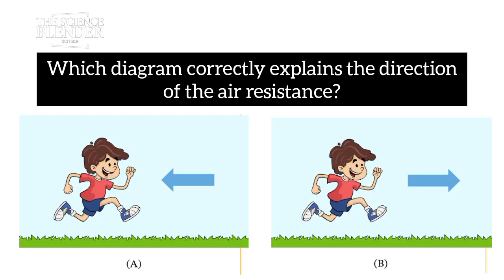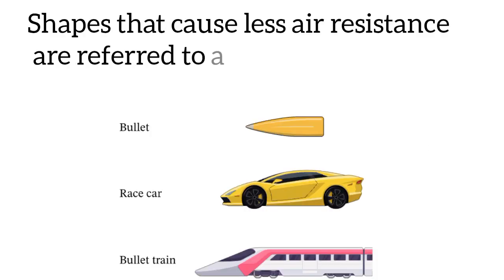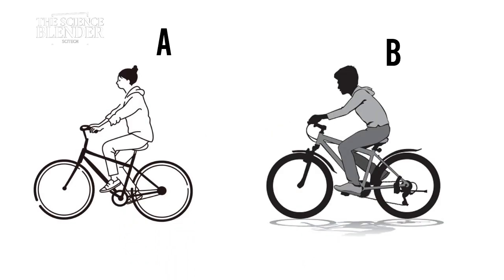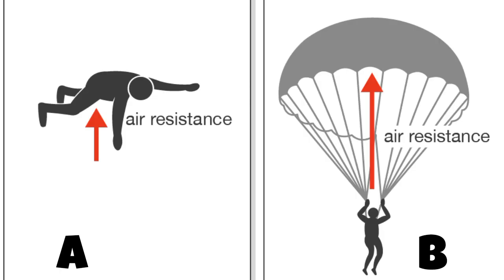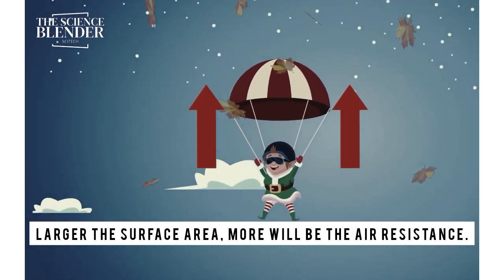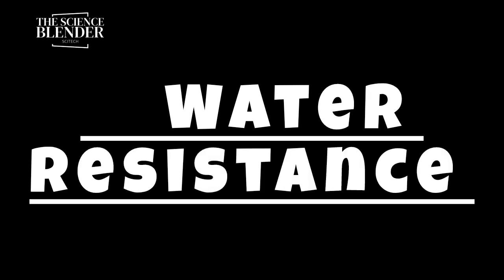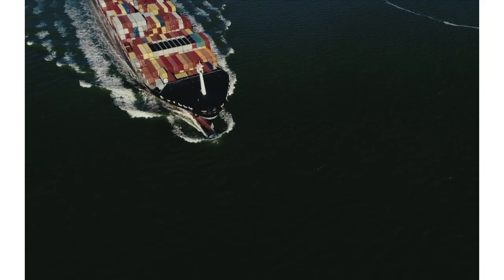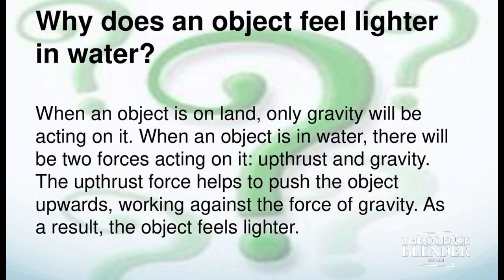Decoding the air resistance, water resistance and Upthrust force